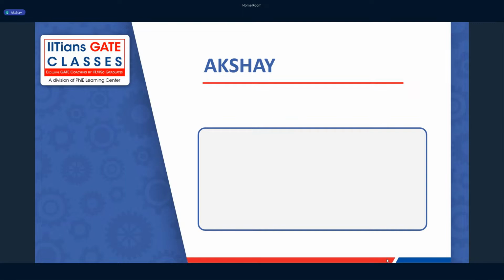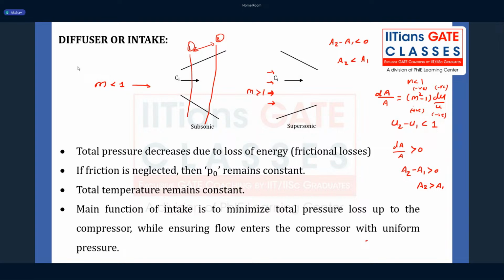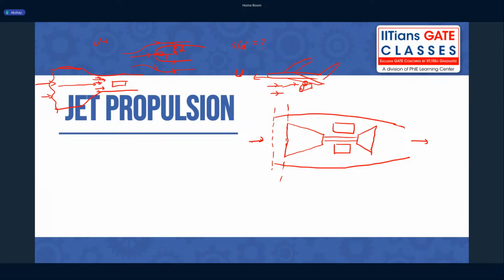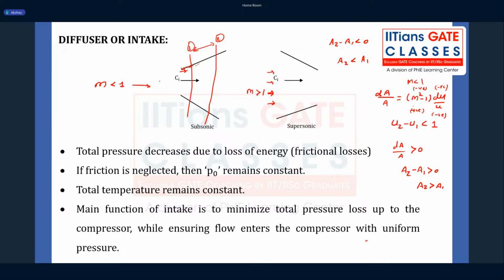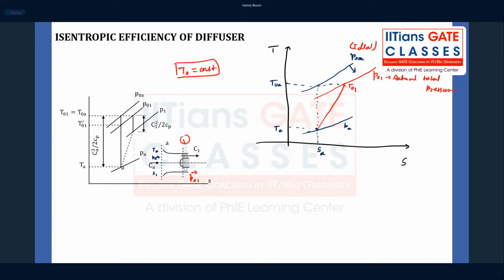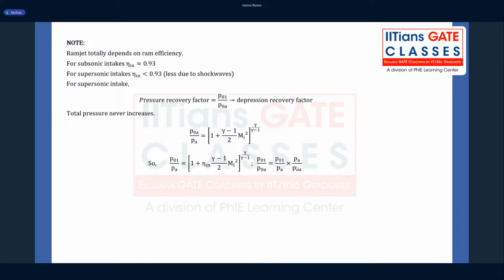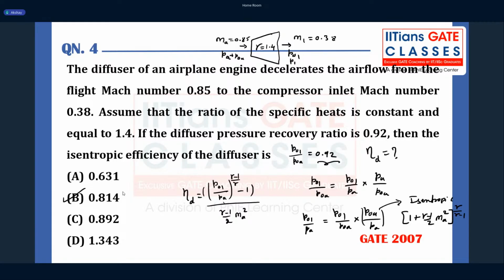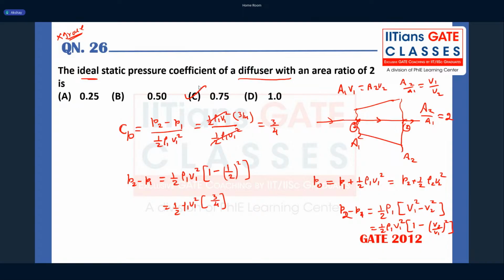Demo Class : Propulsion | GATE AE Preparation | GATE 2026 Aerospace Engineering Online Coaching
🚀 *Why Choose IGC for GATE Aerospace Engineering?*
📌 Quick Access to Resources & Registration:
🏆 *GATE Results That Speak for Themselves*

📲 *Follow Us for Updates & Free Resources*